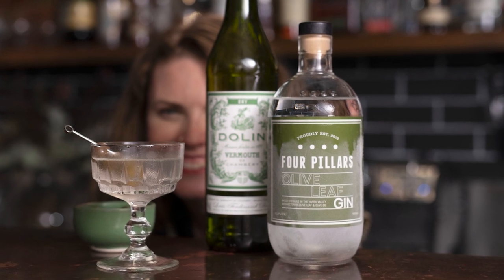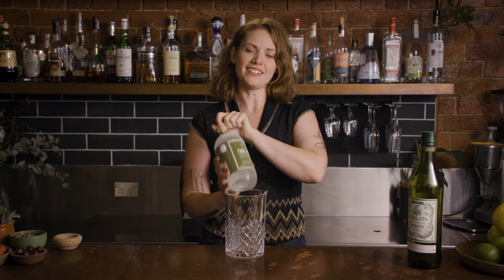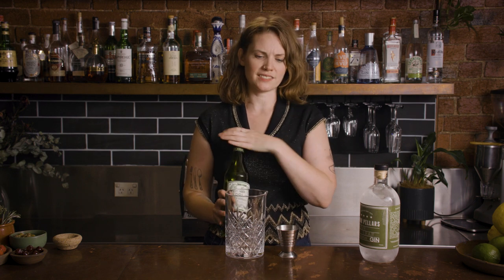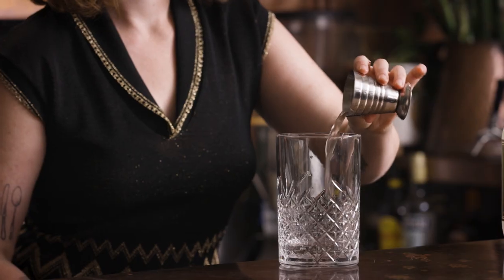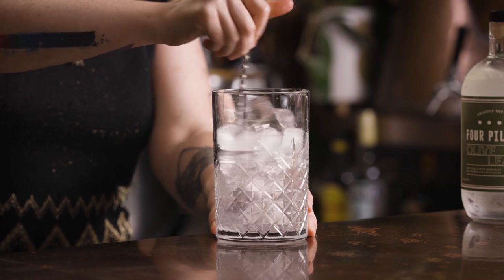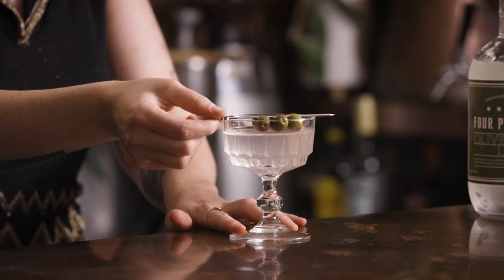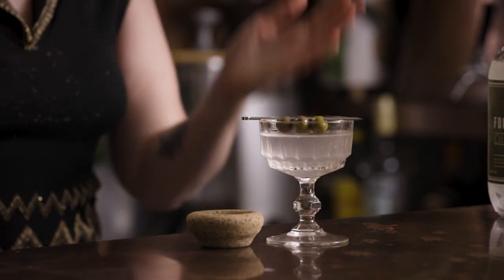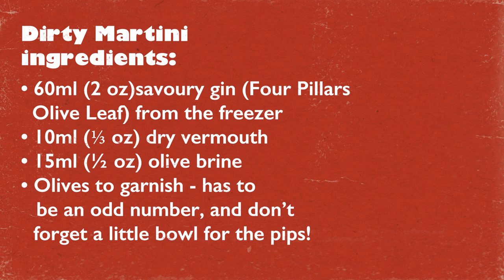How to Make THE BEST Dirty Martini - FAST!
Sometimes only a Dirty Martini will hit the savoury spot and when the mood hits you want to whip one up quick!

60ml (2 oz) savoury or classic London Dry gin (Four Pillars Olive Leaf is a banger) from the freezer
10ml (⅓ oz) dry vermouth
15ml (½ oz) olive brine
Olives to garnish - has to be an odd number, and don’t forget a little bowl for the pips!

Method:
Add all of your ingredients to your mixing glass and stir. Use your julep strainer to pour into a chilled coupe. Garnish and enjoy!